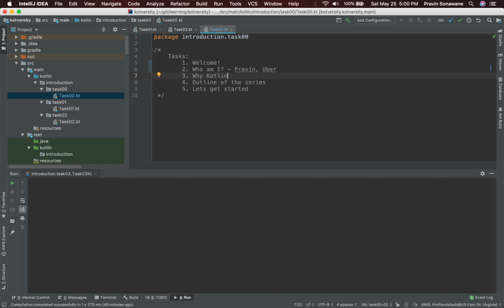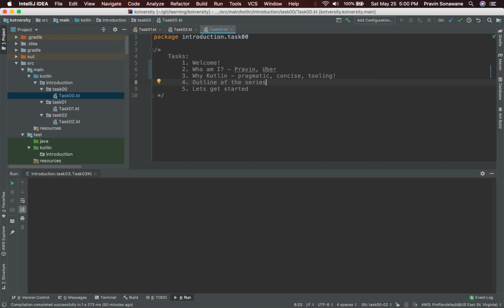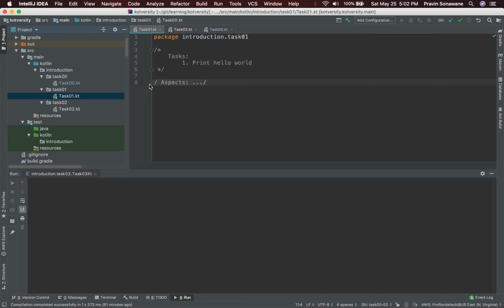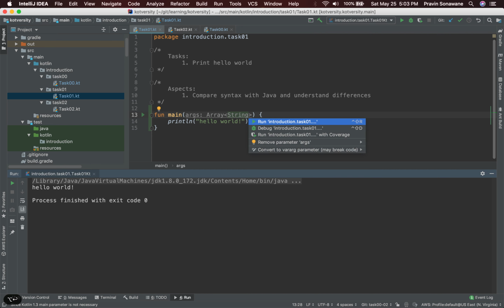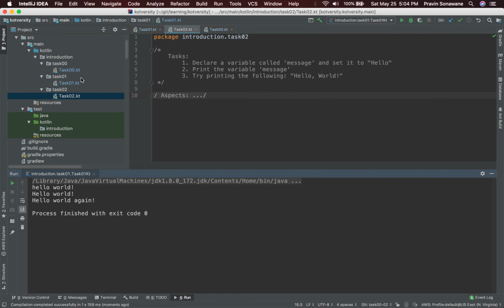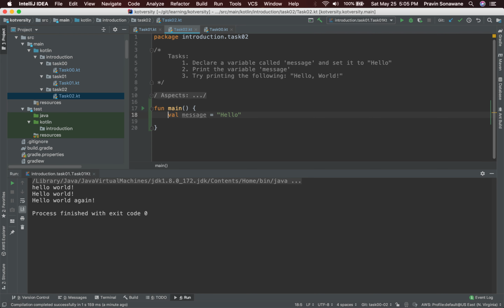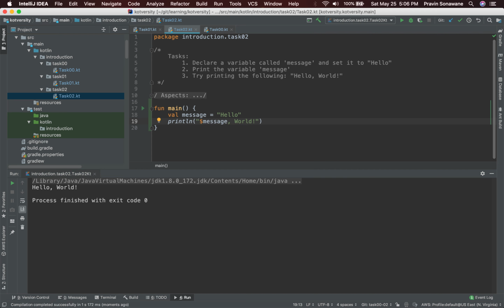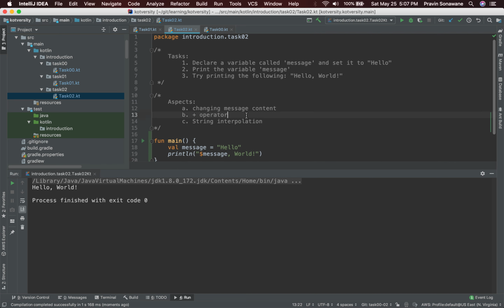Kotlin By Example - Hello World! | Learn To Code In Kotlin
Hello World!

In this video series, I take a pragmatic approach to teaching Kotlin by solving tasks using the language and in that process learning to use it and become better at it.

This video explains how to create your first program in Kotlin. We look at the 'main' function and how to invoke it. We also look at the string interpolation feature of Kotlin which allows us to use variable values directly in strings.

Kotlin is a general purpose, open source, statically typed “pragmatic” programming language for the JVM and Android that combines object-oriented and functional programming features. It is focused on interoperability, type safety, has a concise syntax and great tooling support.

P.S.: The ideas expressed in this video are my own and I represent no one but myself.